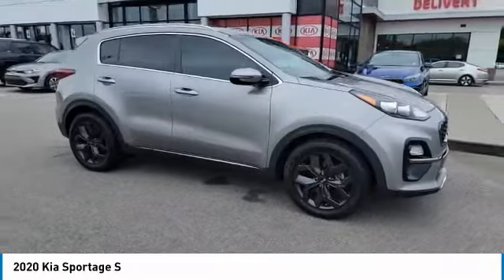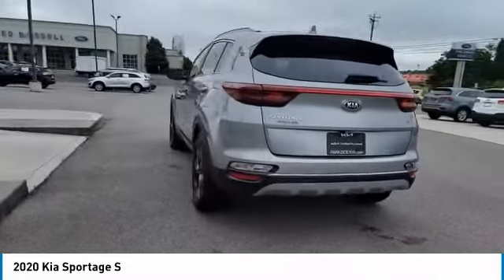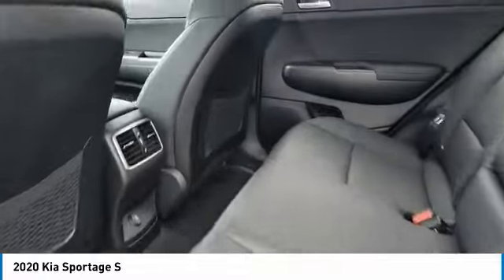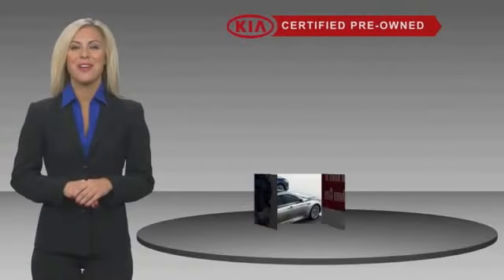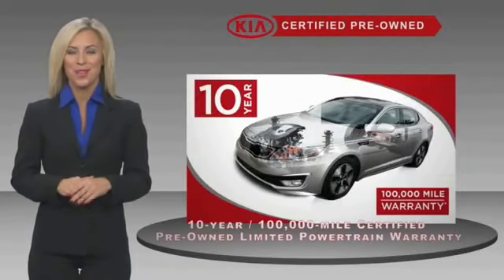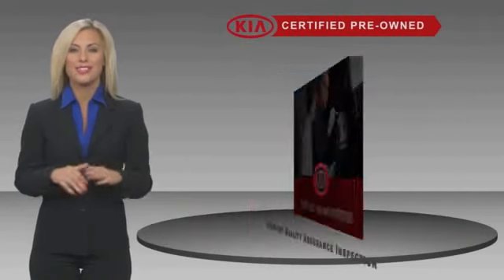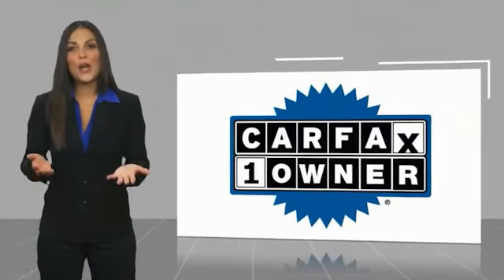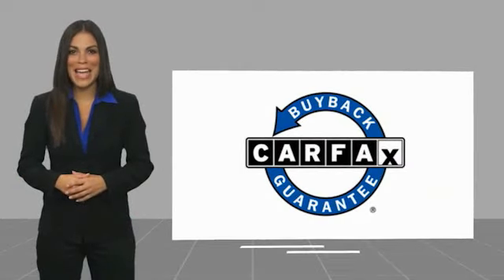2020 Kia Sportage Live Knoxville TN T783622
2020 Kia Sportage S

Parkside Kia
9929 Parkside Drive

Of course this is a ONE-OWNER car with a CLEAN CARFAX! 2020 Kia Sportage S Steel Gray CARFAX One-Owner. Sportage S, 4D Sport Utility, 2.4L I4 DGI DOHC 16V, 6-Speed Automatic Electronic with Overdrive, FWD, Steel Gray, Black Artificial Leather.brbrOdometer is 9051 miles below market average! Certified. Kia Certified Pre-Owned Details:brbr  * Transferable Warrantybr  * Warranty Deductible: $50br  * Limited Warranty: 12 Month/12,000 Mile (whichever comes first) Platinum Coverage from certified purchase datebr  * 165 Point Inspectionbr  * Includes Rental Car and Trip Interruption Reimbursement. 3 month Sirius trial subscriptionbr  * Vehicle Historybr  * Roadside Assistancebr  * Powertrain Limited Warranty: 120 Month/100,000 Mile (whichever comes first) from original in-service datebrbrFWD 6-Speed Automatic Electronic with Overdrive 2.4L I4 DGI DOHC 16VbrbrAt Parkside Kia we offer Market Based Pricing, so please call to check on the availability of this vehicle. We'll buy your vehicle even if you don't buy ours. 23/30 City/Highway MPG